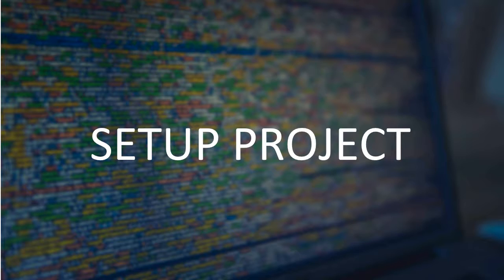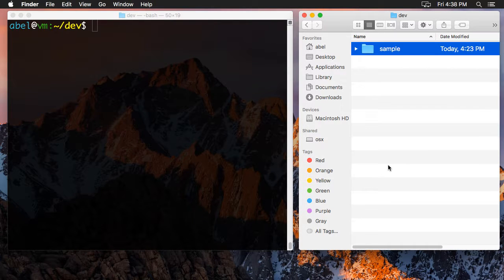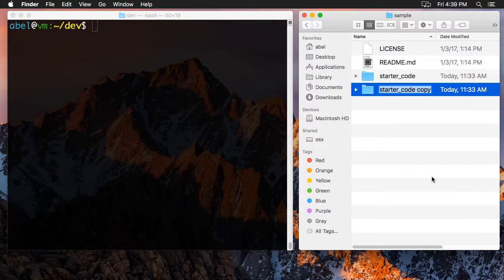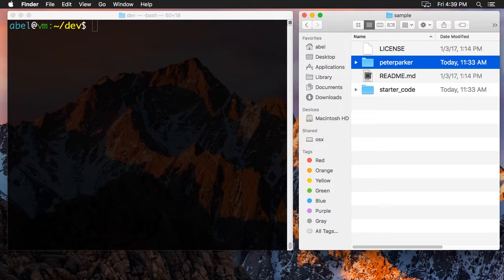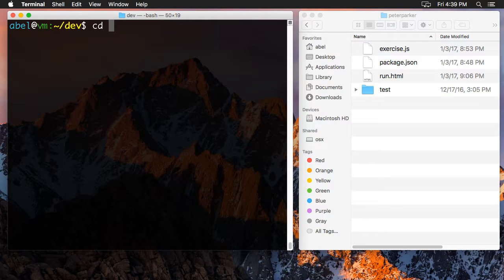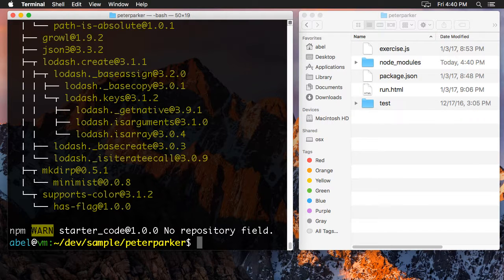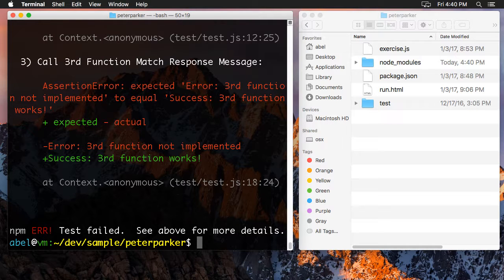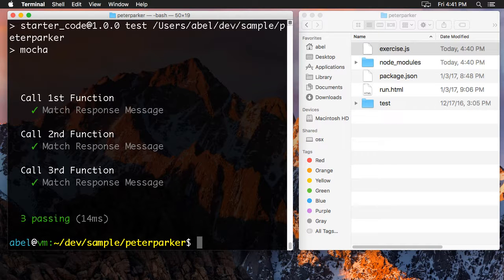Student Test Setup Mac